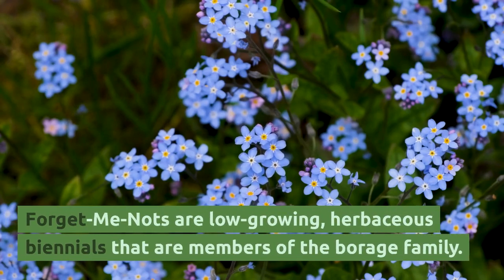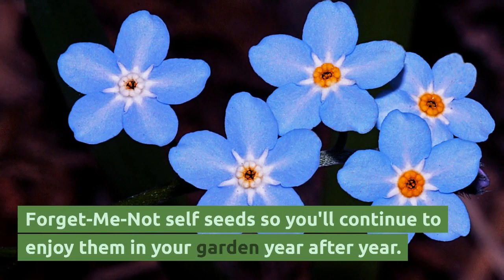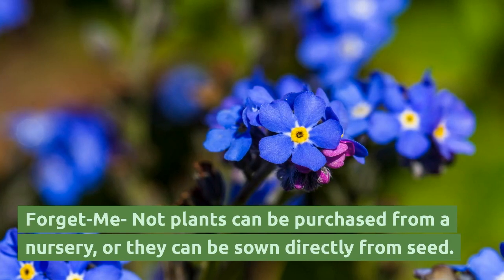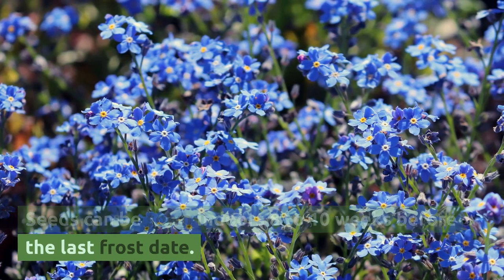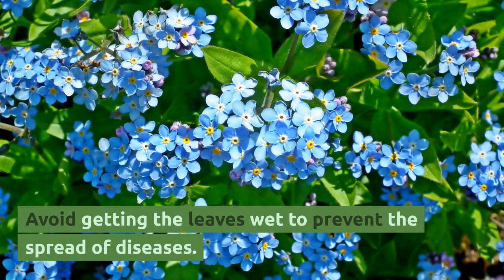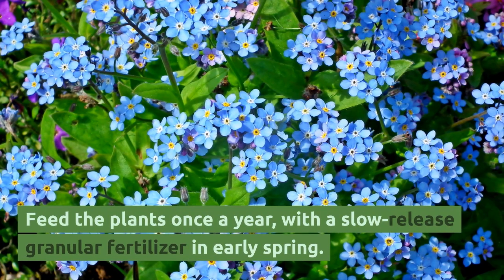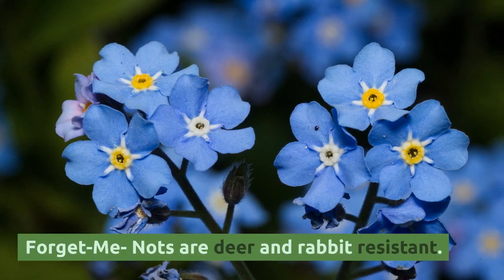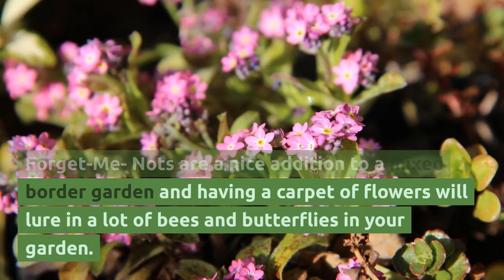Forget-Me-Not: Grow and Care Tips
This video is about growing and maintaining Forget-Me-Nots